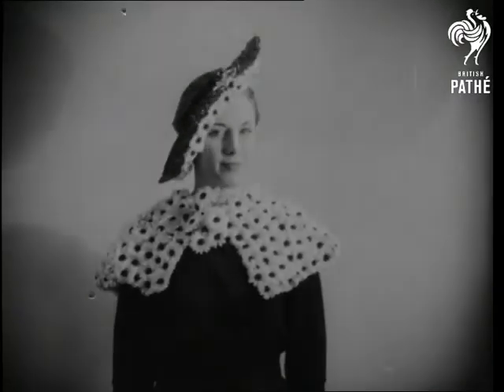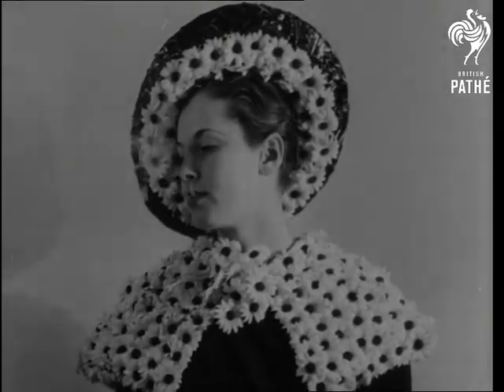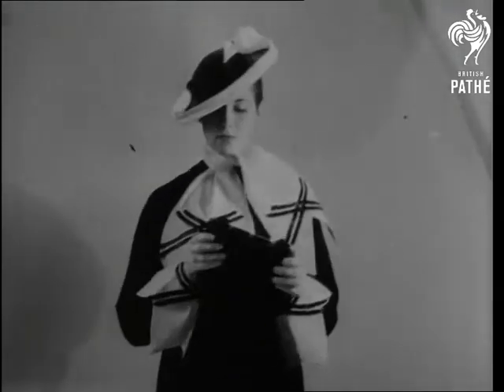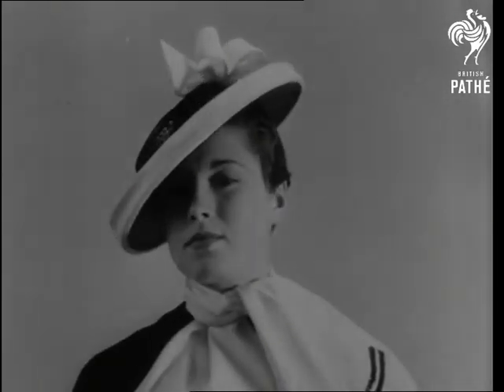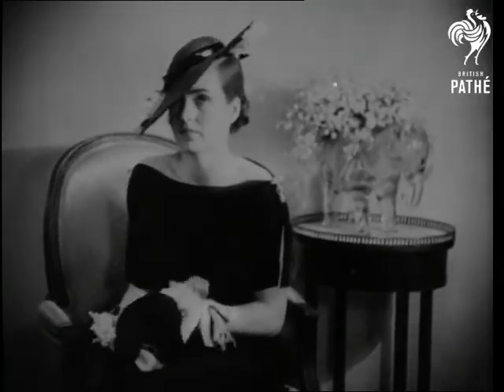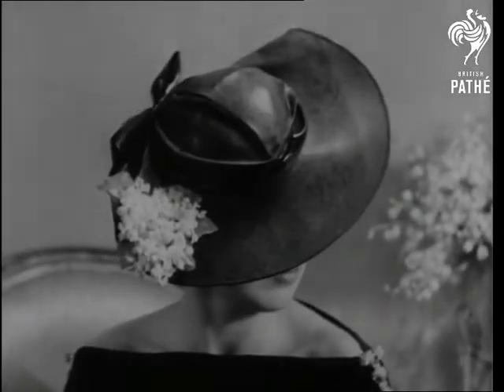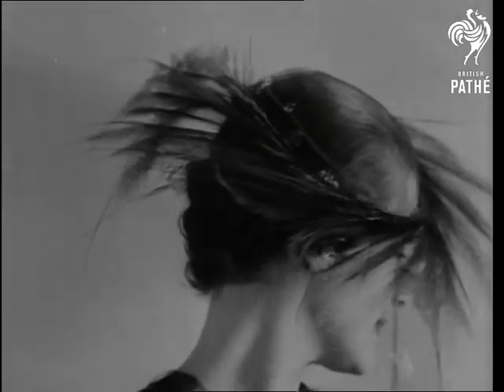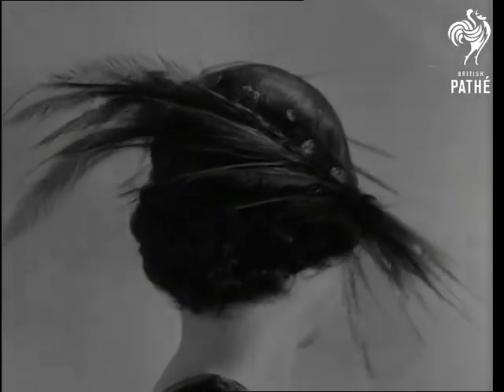Feminine Pictorialities No. 49 - Sailors And Straws (1935)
Titles read: 'NOW SOMETHING FOR THE LADIES!  FEMININE pictorialities No. 49 "SAILORS and STRAWS".'

Probably shot in United States of America.

Various shots of women modelling the latest styles of hats.  The first is a Breton sailor hat in straw, with the underside of the brim covered in daisies.  The model wears a matching daisy cape and smokes a cigarette in a holder.  The next hat is a "military felt sailor" - the main part of the hat seems to be straw with the brim in felt.

The next hat is trimmed with lily of the valley flowers.  The last hat is a beautiful feathered concoction.  Seems to be a velvet band trimmed with stiff dark feathers and tulle.

Note: all hats designed by Madame Nicole.
 FILM ID:1618.02